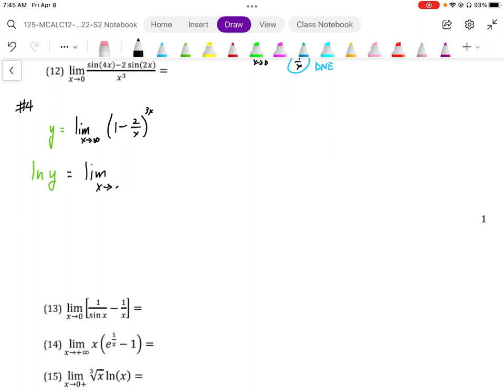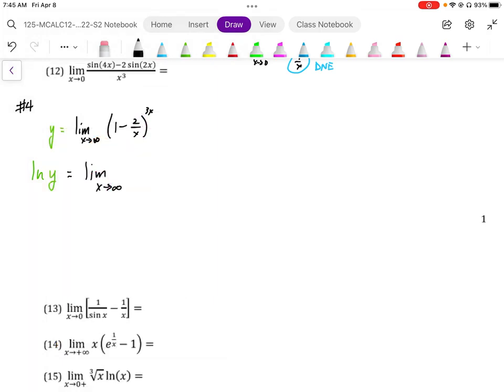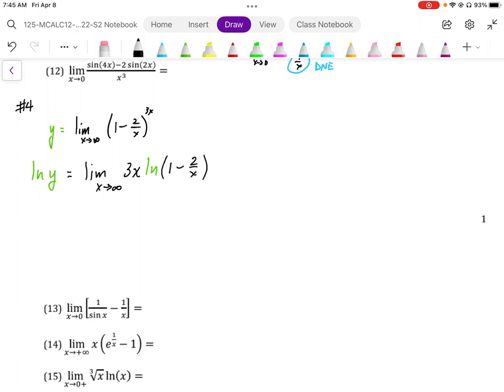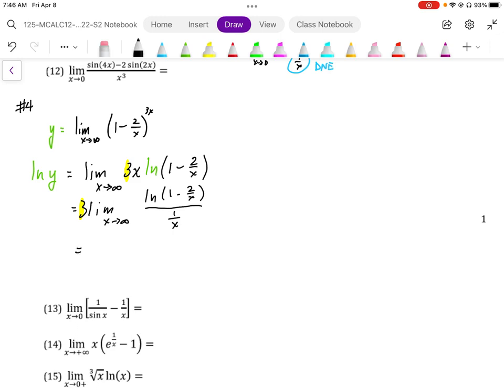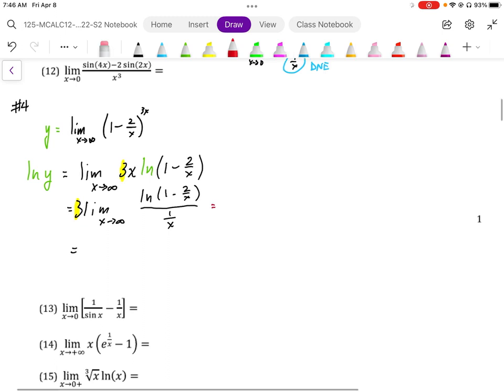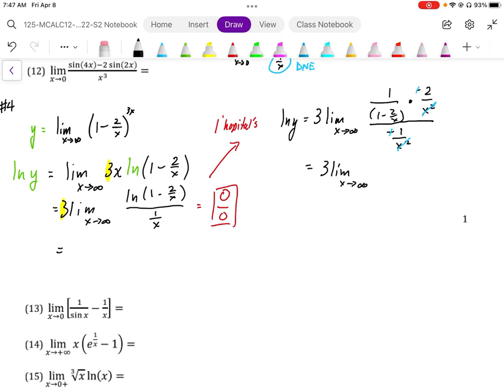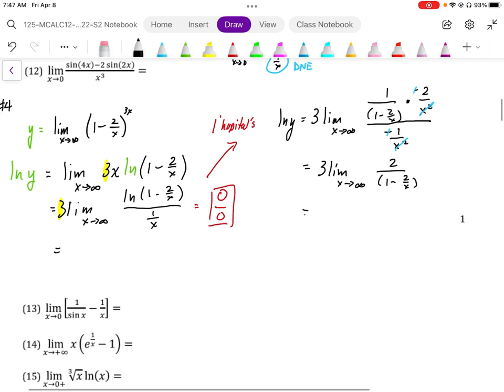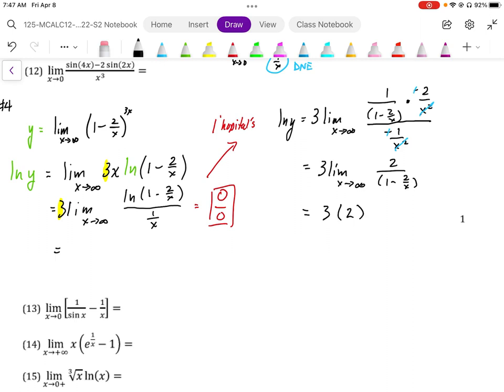15 hmk l'hopitals extra practice WS Q#4